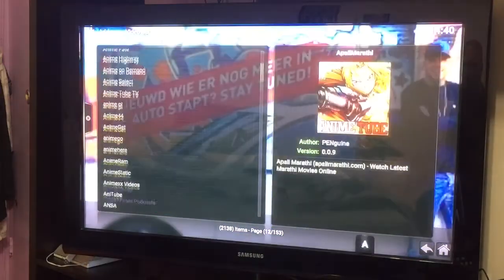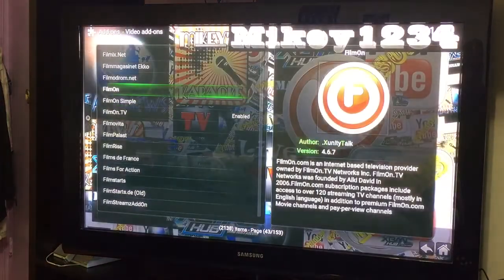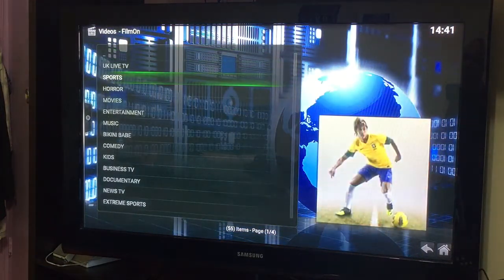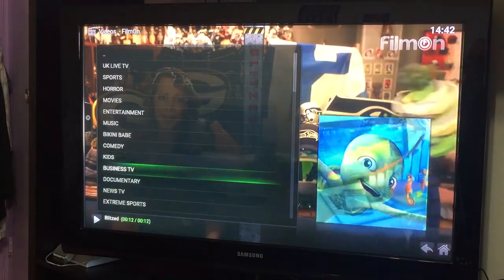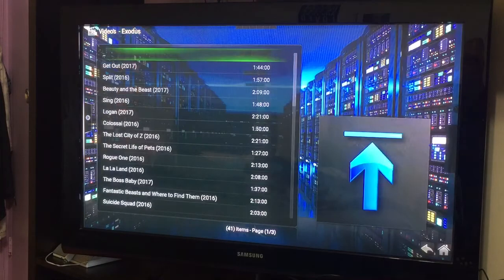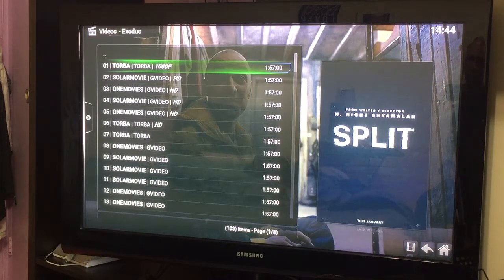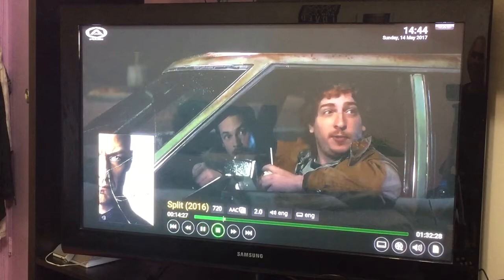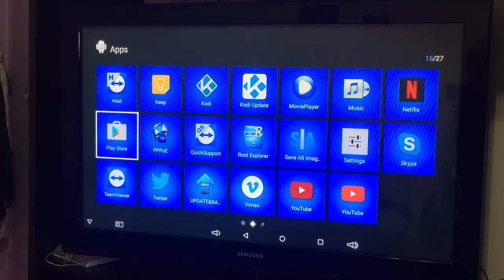How to Install the Latest FILMON on KODI